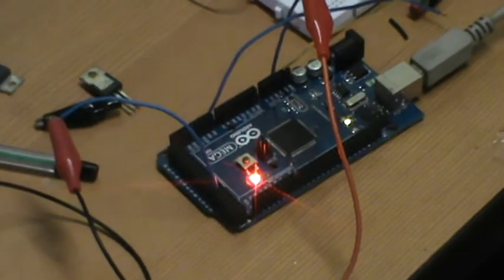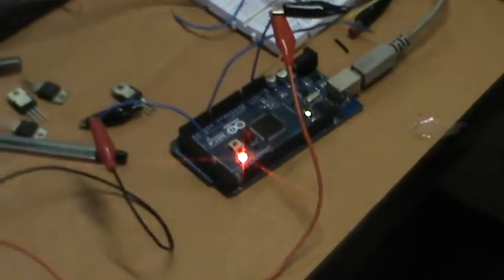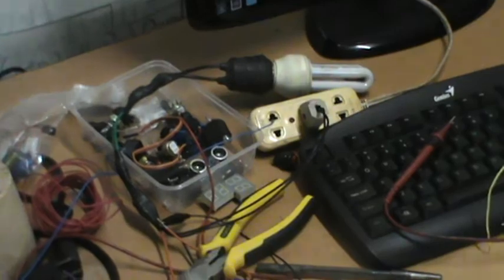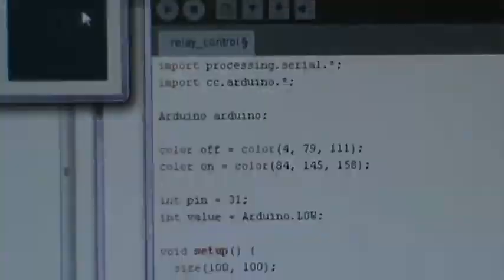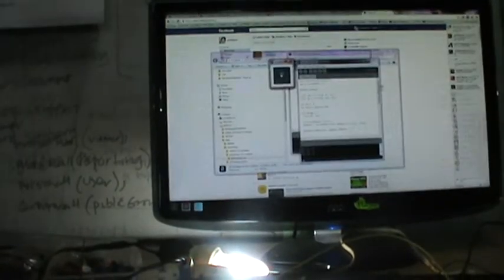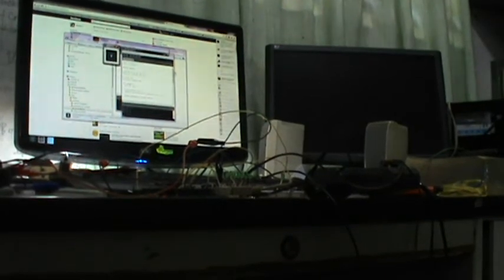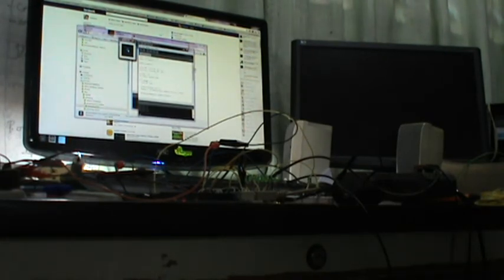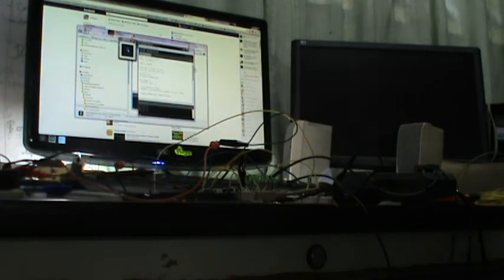Arduino Mega 2560 and 5V Relay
Testing the Arduino Mega 2560 with a 5V Relay. Pin 31 is being controlled by a program written in Processing.

Similar Relay used in the video.